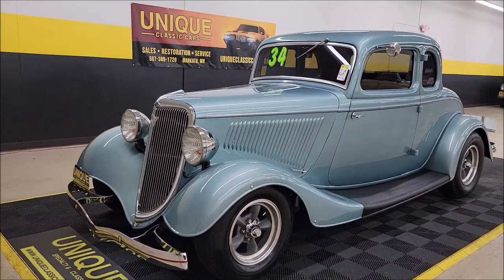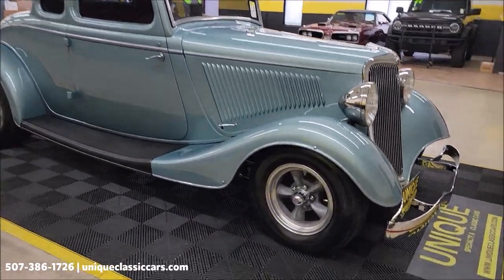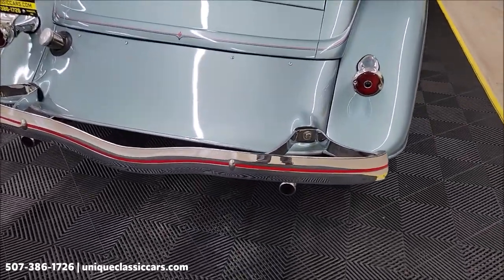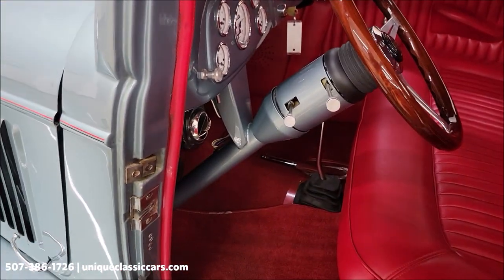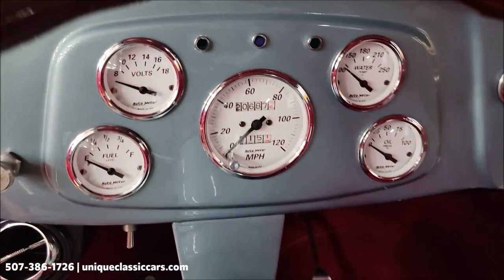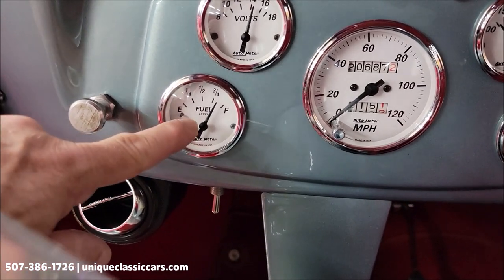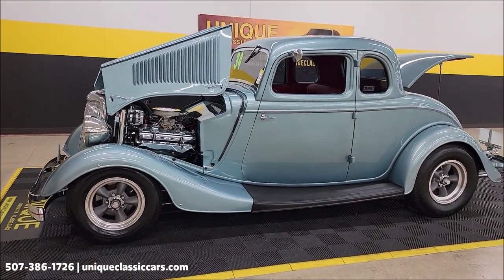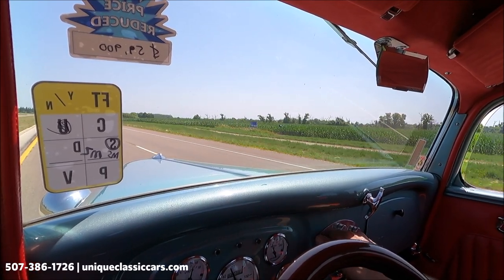1934 Ford Model 40 5-Window Coupe | For Sale $59,900